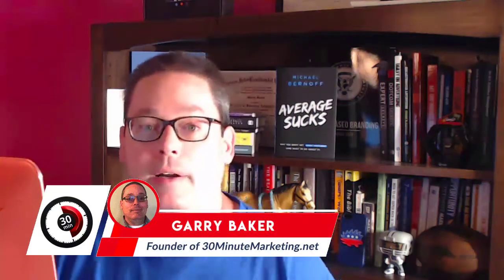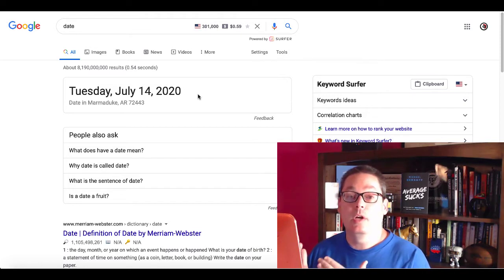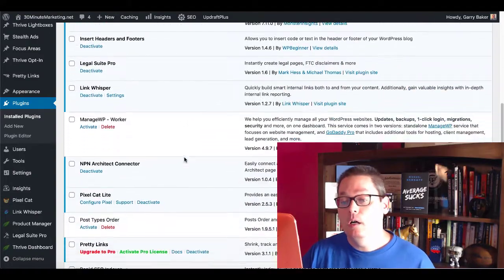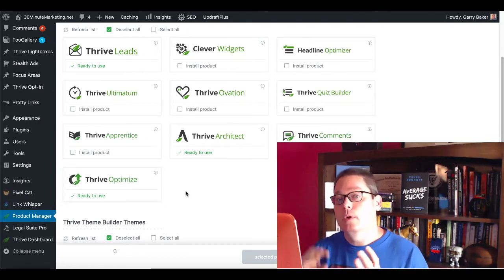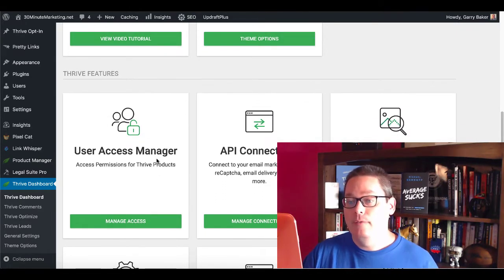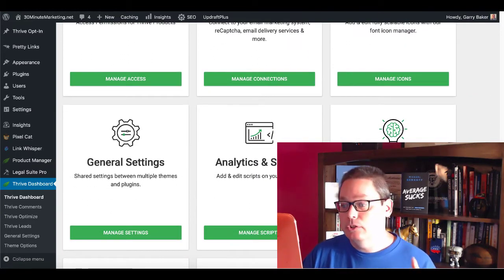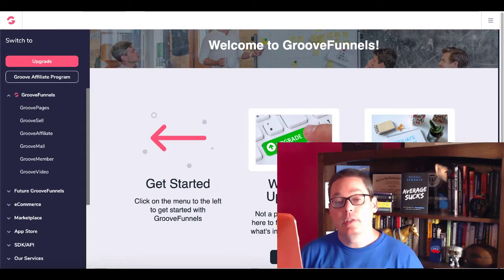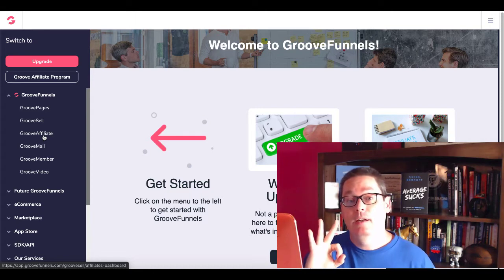GrooveFunnels vs Thrive Themes | FEATURES vs PRICE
START YOUR OWN ONLINE BUSINESS

A GroovePages Tutorial on how to create a website for free and start making money online with no money by using GroovePages and GrooveSell to sell your own digital products using GrooveDigital GrooveFunnels.

BUILD YOUR FREE FUNNEL TODAY